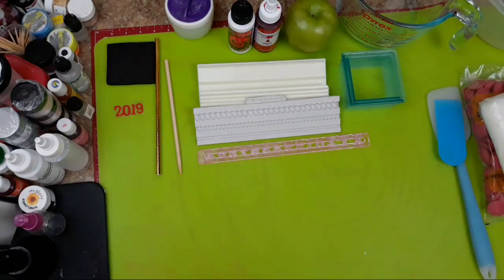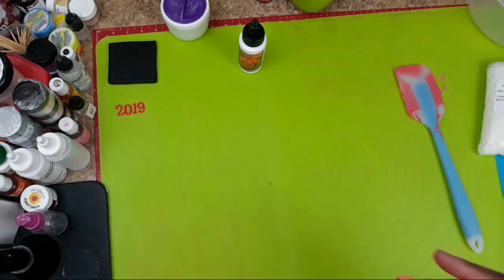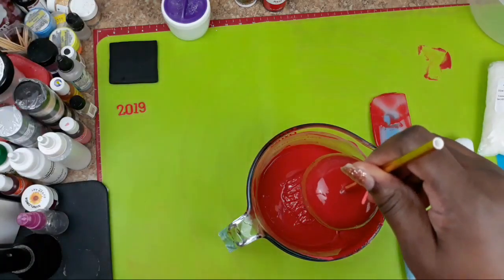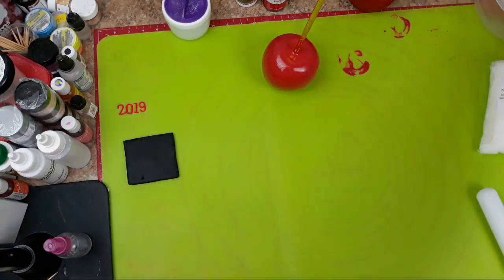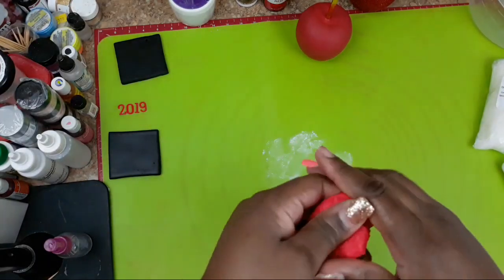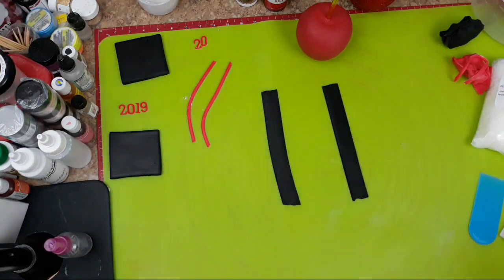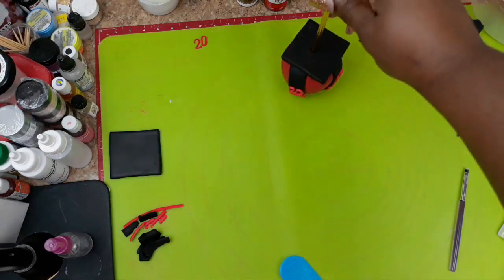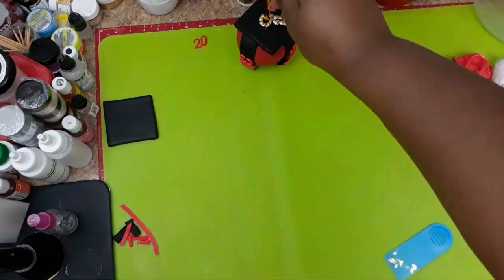GRADUATION APPLES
In this video I am demonstrating a unique design. Learn how to create custom apples. Desserts made for a special occasion. I will be showing how to design Graduation Theme Chocolate Apples, how to color Ed chocolate melts and other special techniques and methods. This video was pre-recorded live. Enjoy

ATLANTA LARGEST CAKE & SUGAR SHOW

EDIBLE GLITTER AND COLOR DUST (FDA APPROVED)
NEVER FORGOTTEN DESIGNS

TAPPITS
FMM Upper Case Block Alphabet & Number Tappit Cutters Set

POPPY PAINT SUPER SHINE

ATECO ICING SPEADER
Ateco 1325 2-Pack Icing Spreaders

MERCKENS CHOCOLATE MELTS TED
Merckens Coatings, Red,1 Pound

FONDANT STRIP CUTTERS
PME Plastic Cutter, Strip No.4

FONDANT STRIP CUTTER (small)
JEM 106M007 Strip Cutter #2 for Cake Decorating, Standard, Standard

SQUARE CUTTERS
Ateco 5753 Plain Edge Square Cutter Set in Graduated Sizes, Durable, Food-Safe Plastic, 9 Pc Set

MERCKENS WHITE CHOCOLATE MELTS
Merckens Super White 1 lb Bag

PEN BLADE
PenBlade 3 Pack - No. 10, 11 & 15 Retractable Stainless Steel Utility & Hobby Knife - Food-Safe Arts & Crafts Cutting Tool - 3 Blade Sizes Included - #10 - #11 - #15

MERCKENS CHOCOLATE MELTS
Merckens Cocoa Dark 1 lb Bag

CHOCOLATE FOOD COLORING
Chefmaster by US Cake Supply...

PARCHMENT PAPER
Reynolds Kitchens Pre-Cut...

SILICONE MAT
Oudisen Silicone Pastry Mat Baking Mat Non-Stick Non-Slip Extra Large Bread Kneading Board with Measurements Board for Rolling Dough Thicken (28" x 20")

PIPING BAGS
Ateco 4712 Disposable Decorating Bags, 12-Inch, Pack of 100

VEGGIE WASH
Veggie Wash Natural Fruit & Vegetable Wash, 16-Ounce Spray

Sweet Creations Bottle Spatula, Brown

Love,Support,Classes,Challenges,Tutorials, How To Videos, Laughs, How to start your Own Business, Interviews and Getting Connected.